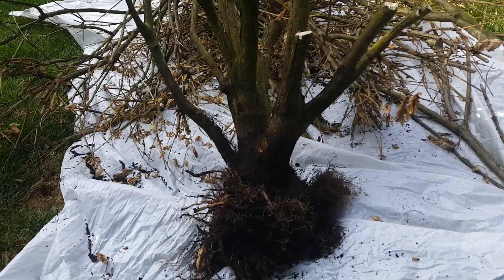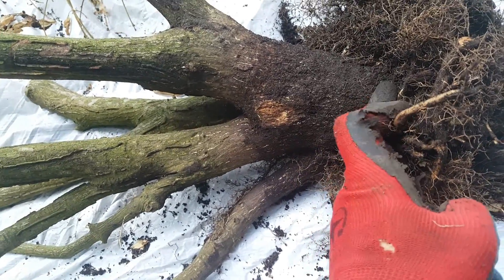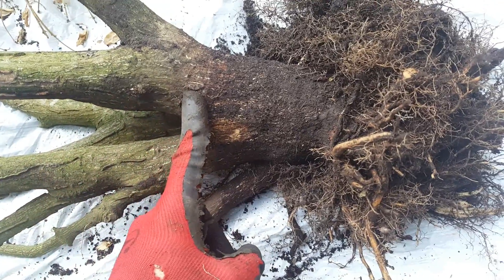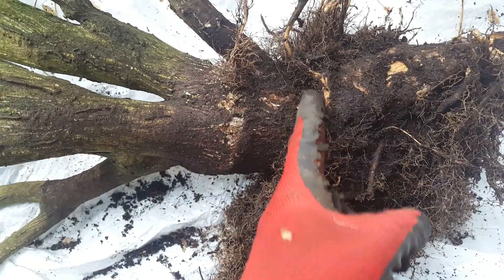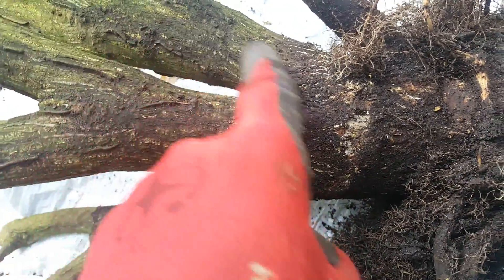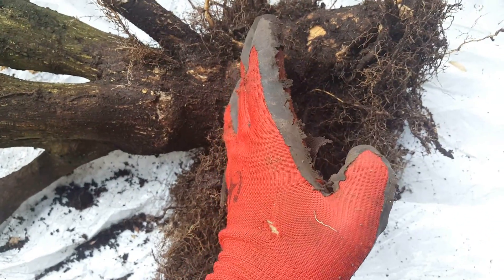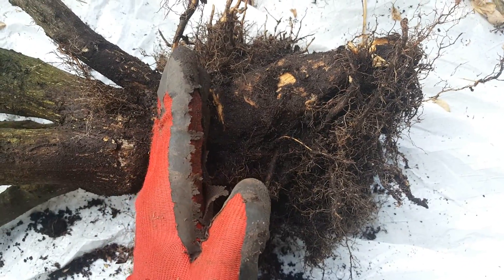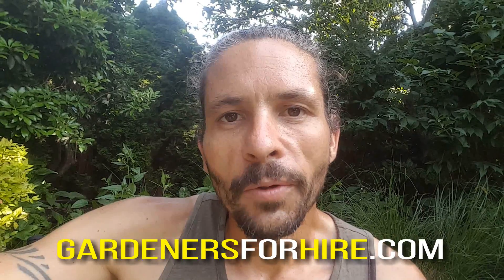Gardeners For Hire - Removing a Dead Bush Planting Too Deep South Surrey / White Rock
Gardeners For Hire is removing a dead burning bush.  Planting too deep or piling aged compost mulch too high around your plants is a sure way to ensure those plants do not survive.

This burning bush had what looks like too much aged compost mulch installed too deep around the base, ultimately claiming this plant.